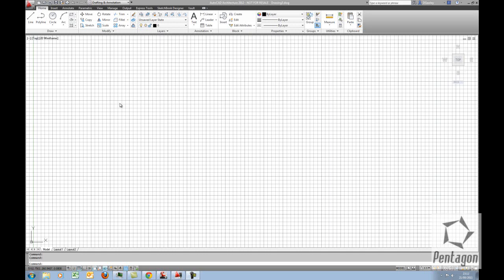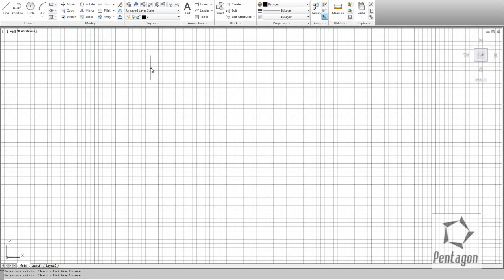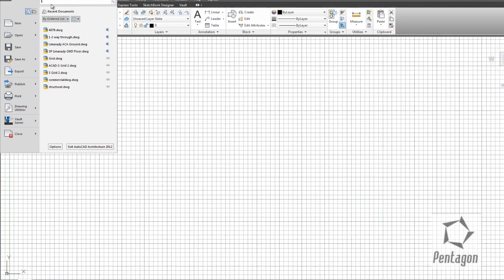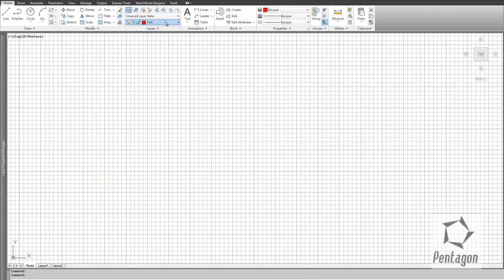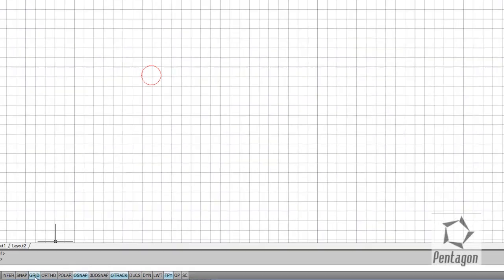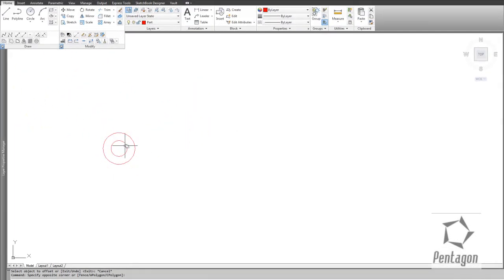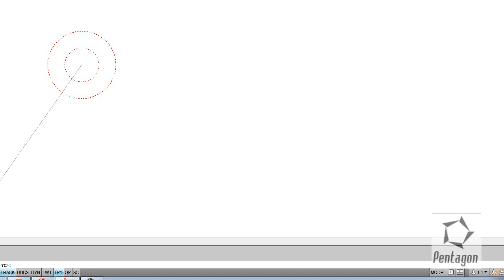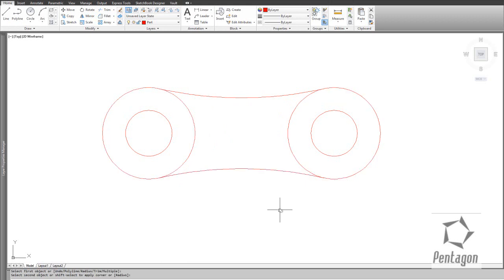Simple AutoCAD Commands 2012.wmv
Getting Started in AutoCAD 2012